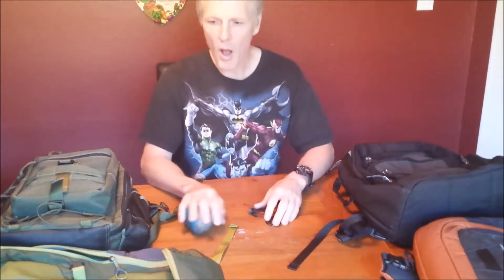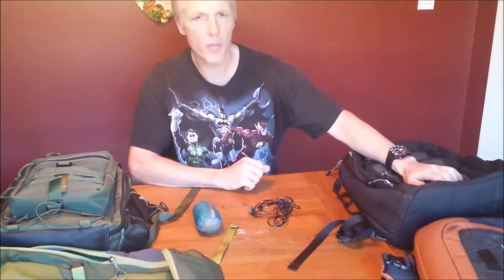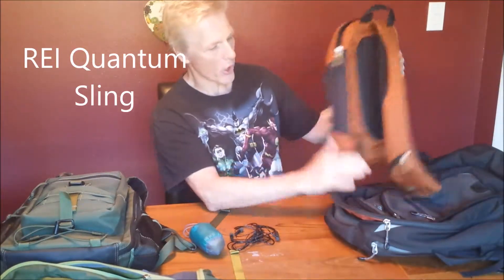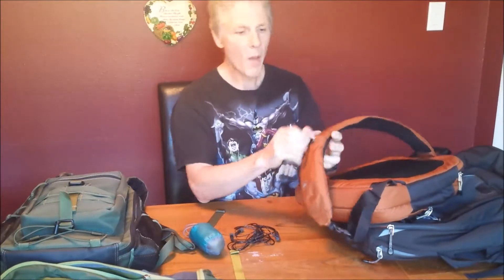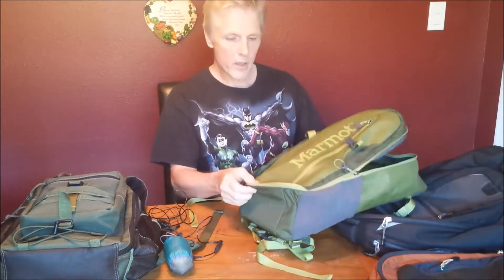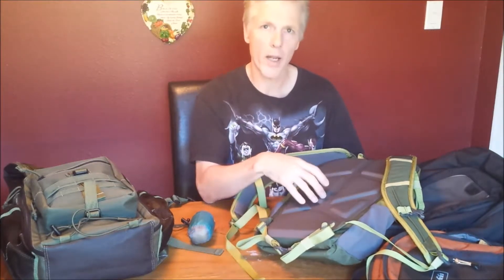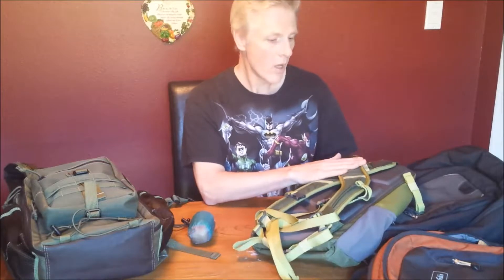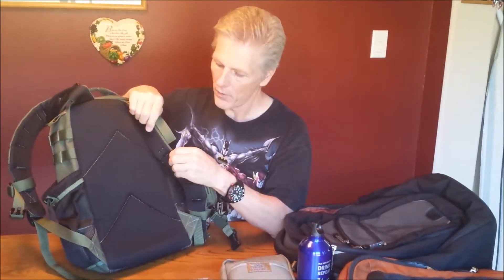Four EDC Packs Reviewed and Compared!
I compare and give my experiences with four excellent EDC packs: REI Quantum Pack, REI Quantum Sling, Marmot Transhauler, Maxpedition Pygmy Falcon II. Please excuse my choppy editing, I did not film well and the editing did not help much. Please leave comments or questions and I will respond!